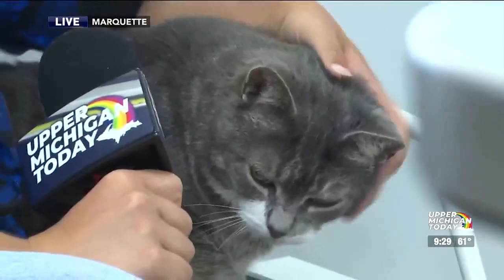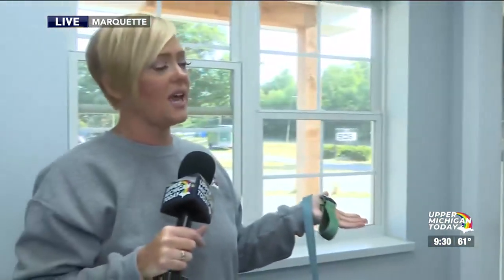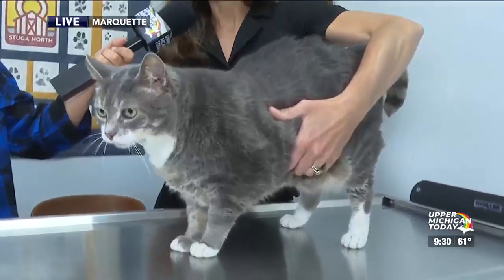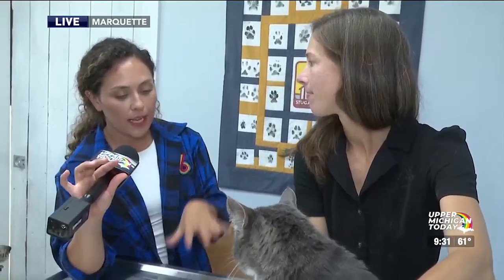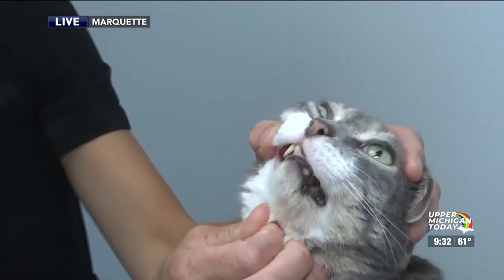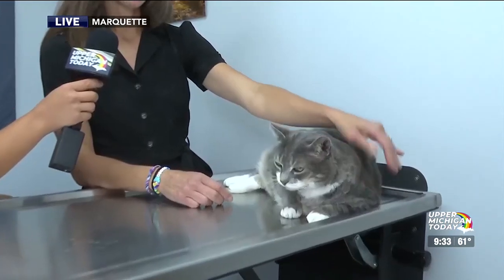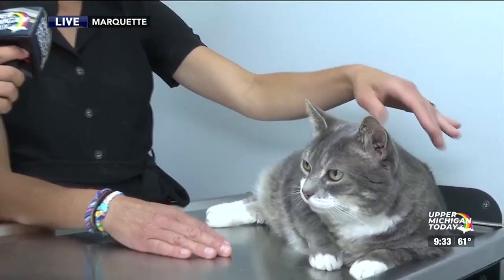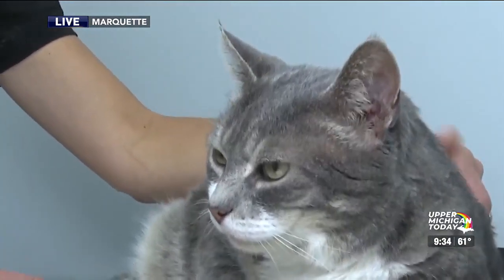Upper Michigan Today - Stuga North Veterinary Care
Elizabeth and Tia bring their furry friends to Dr. Tracy Nyquist at Stuga North for a look into veterinary care in Marquette.